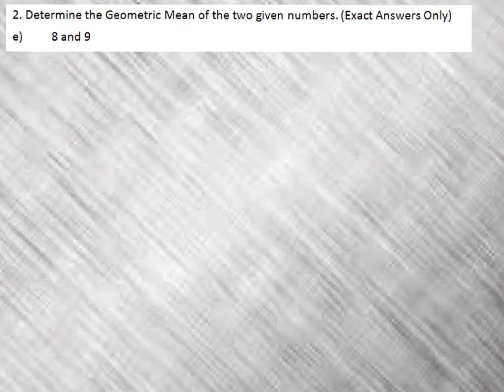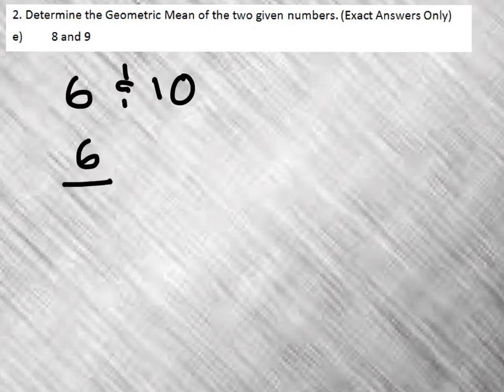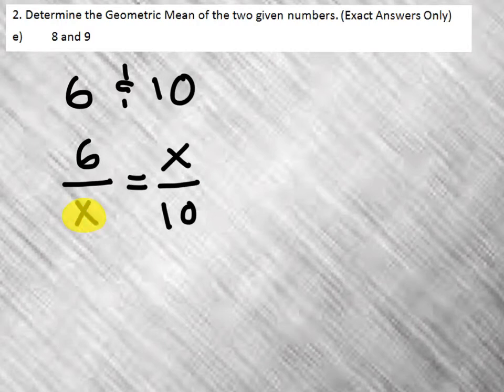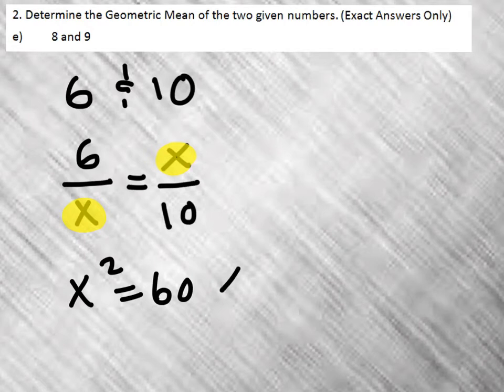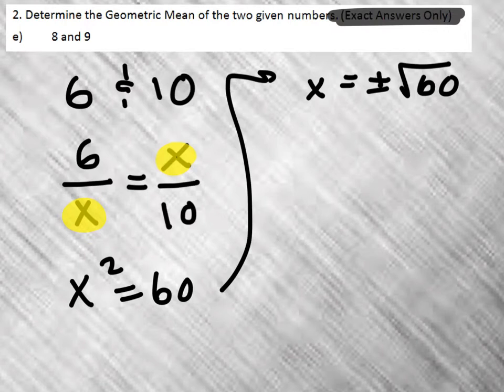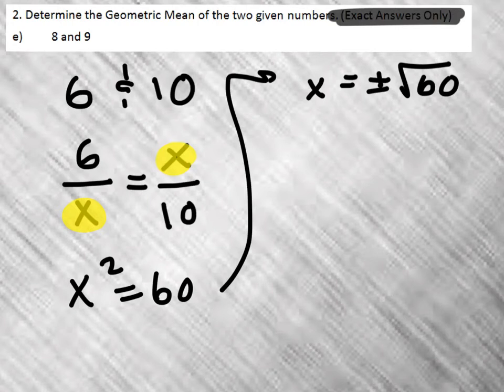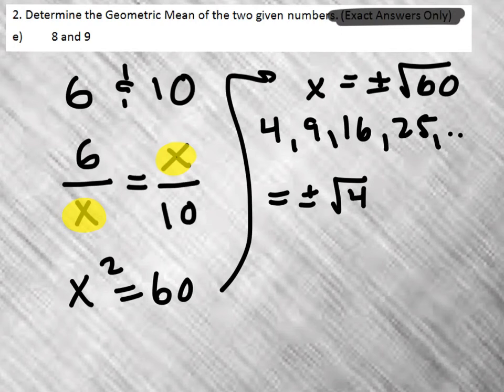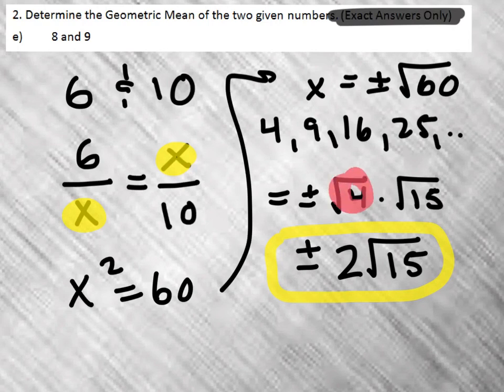G-SRT.B.5 Worksheet #1 - Hint